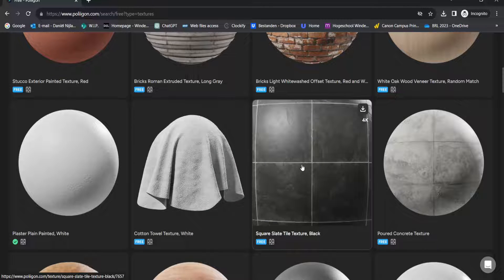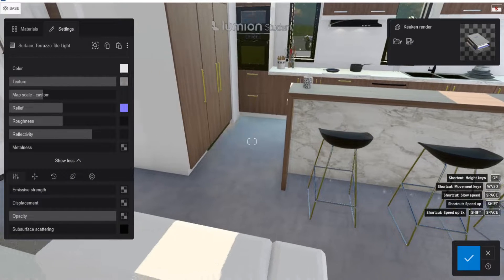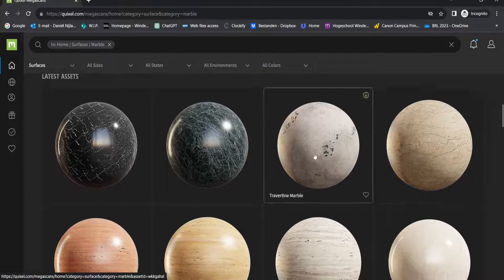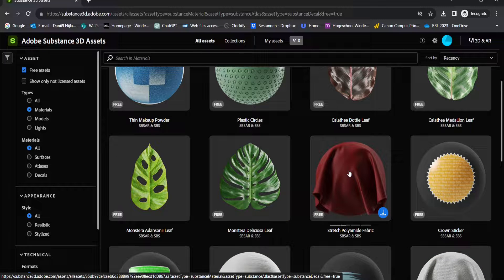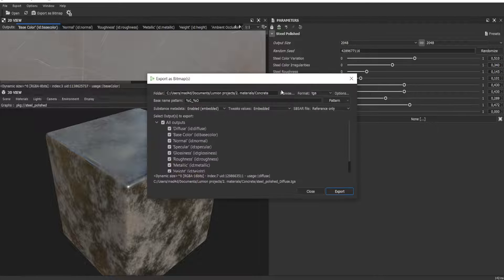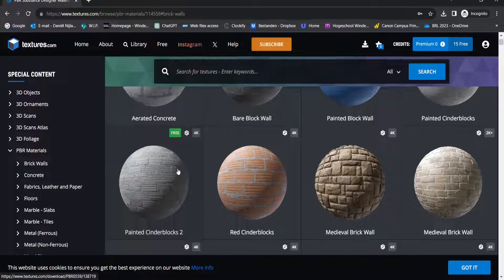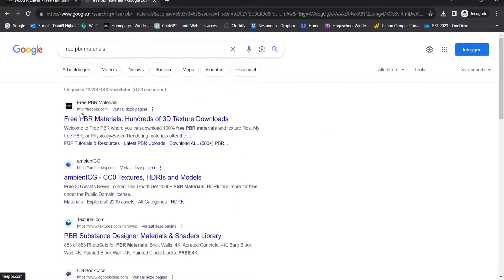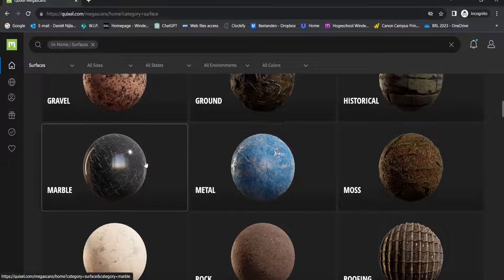Top 5 Websites For Free PBR Materials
🗨 Description:
In this video i talk about my top 5 wbesite where I finf the best free BPR (physical based render) materials. I also show you how to get them and how to download them into lumion. I gave my opinion on everthing and hope you can find some free materials for yourself.

😁 About myself:
My name is Daniël Nijland, I am 24 years old and live in the Netherlands.
I am studying Building engineering. My passion is BIM, Archviz and figure out ways to fix problems in the building industry.
🎬 Chapters:
00:00 - Intro
00:10 - 1. Polligon.com
02:55 - 2. Quixel.com
04:52 - 3. Substance3d
06:35 - 3. Substance player
09:11 - 4. Textures.com
11:22 - 5. FreePBR.com